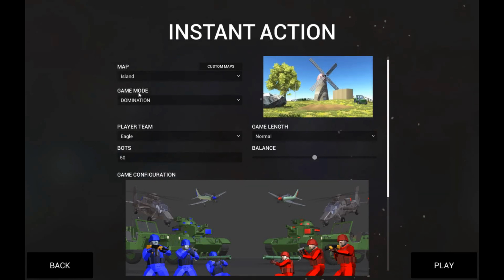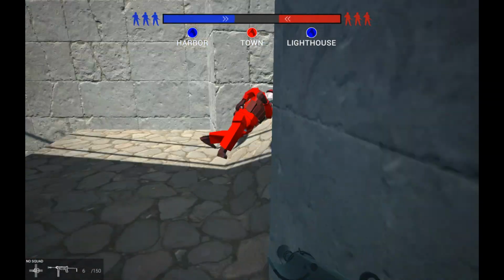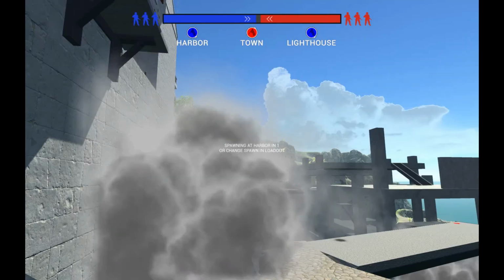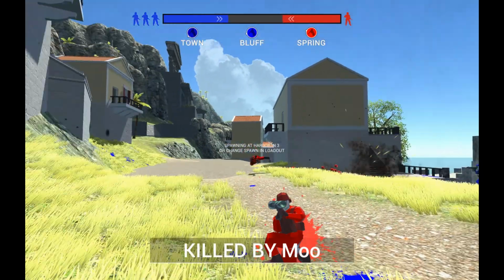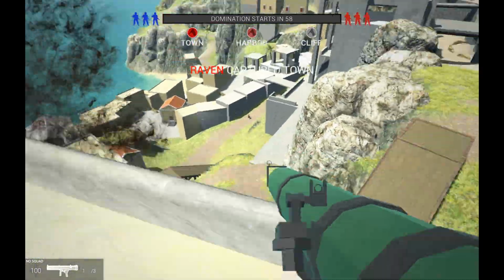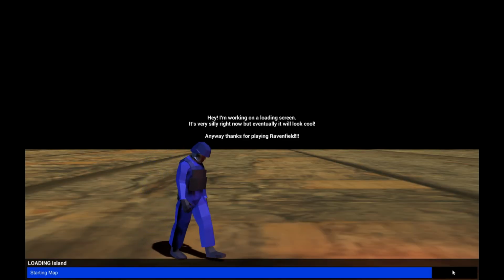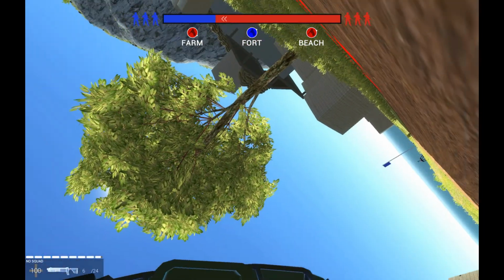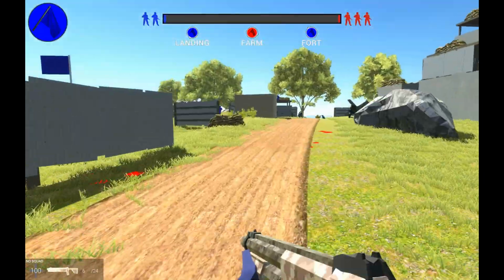Playing Some Ravenfield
Ravenfield Is A Very Fun Game